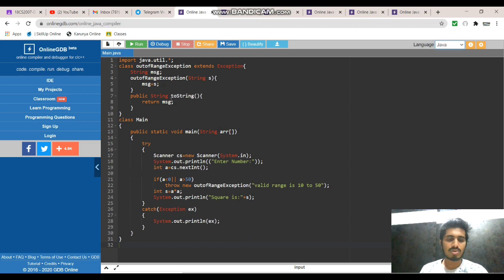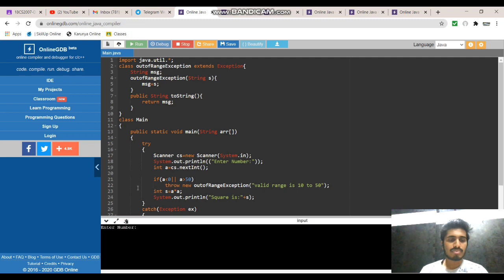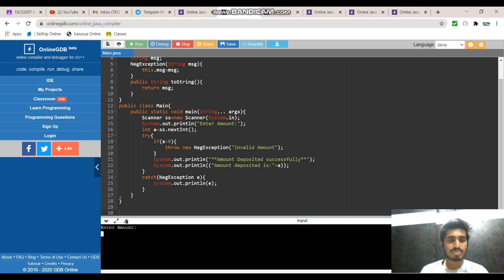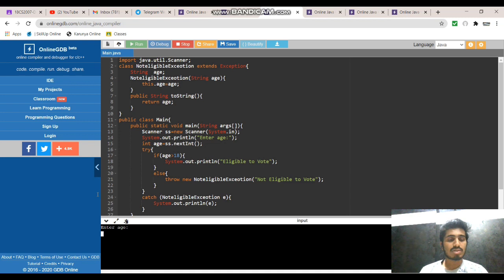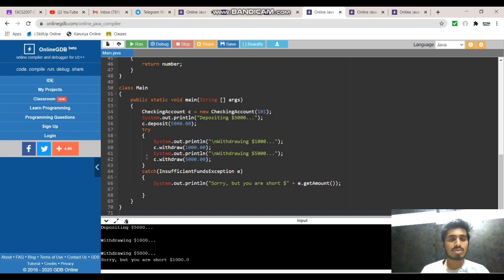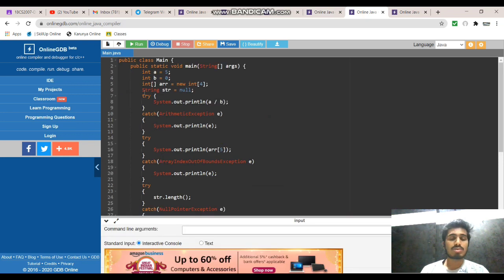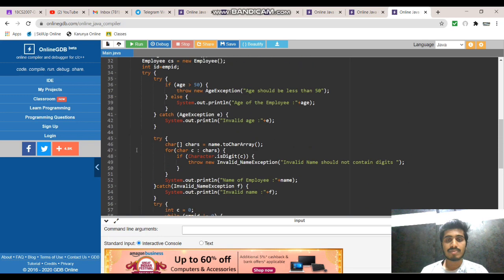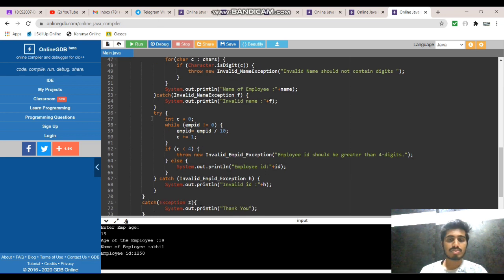10 November 2020